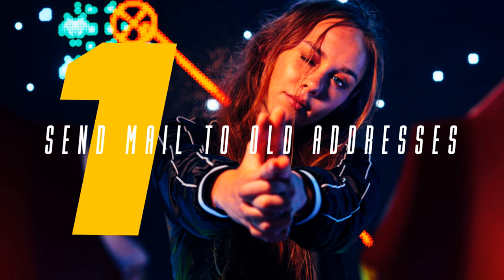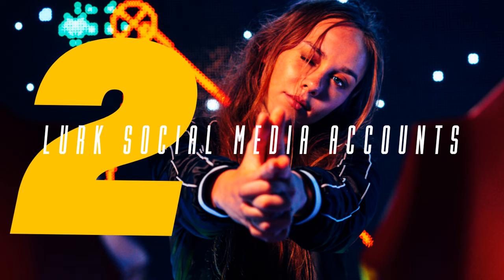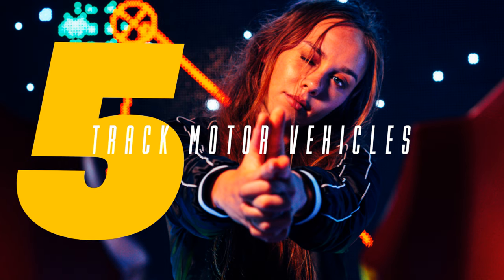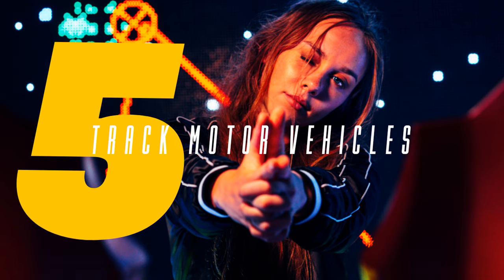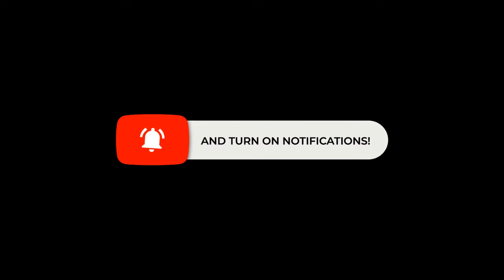5 Ways to Skip Trace Like a Boss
Are you a new skiptracer? Here are five easy things you can do to maximize your efforts and turn assignments into easy skiptrace paychecks. Skiptracing has never been easier to understand.